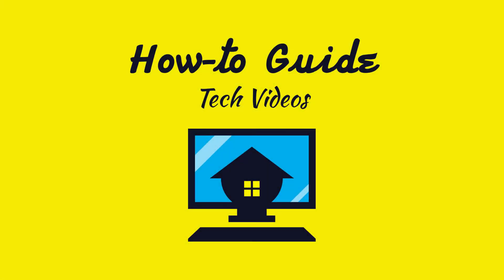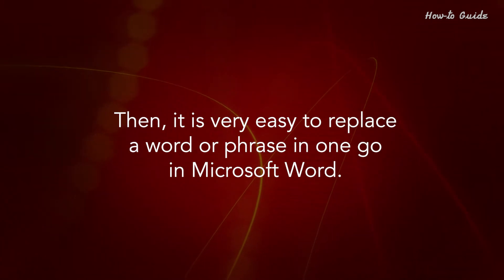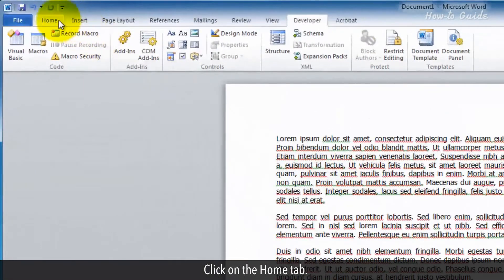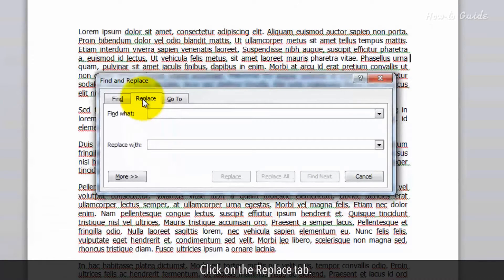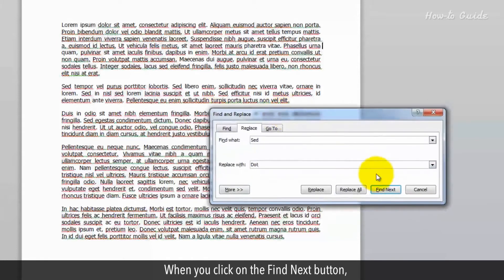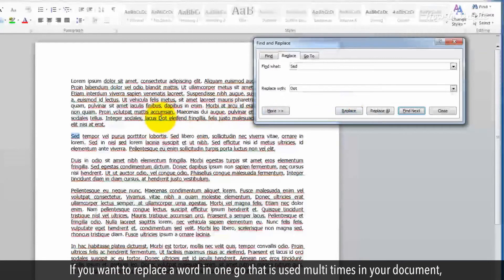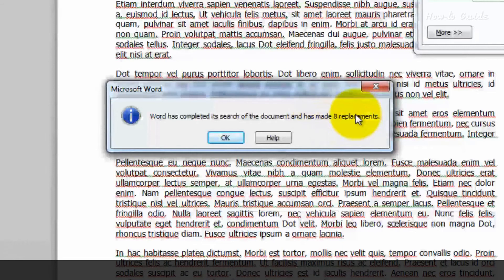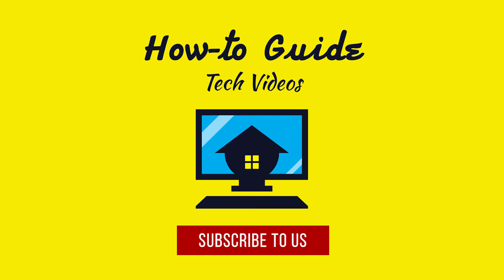How to Use Find and Replace in Microsoft Word :Tutorial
If you have a long Word document and want to replace one word that is used multi times or may you have misspelled it. Then, it is very easy to replace a word or phrase in one go in Microsoft Word. In this video, we will show you how to use Find and Replace feature of MS Word. Follow these easy steps.

1. Keep your cursor at the beginning of your document.
2. Click on the Home tab.
3. In the Editing section, click on the Find down arrow.
4. From the drop-down list, click on the Advanced Find…
5. This will open a Find and Replace window.
6. Click on the Replace tab.
7. Type a word or phrase in the Find what text field that you want to replace with another word, like here I am typing Sed.
8. In the Replace Text field, type a word or phrase, here I am typing Dot word.
9. When you click on the Find Next button, it will select and highlight that used word in your document.
10. If you will click on the Replace button then it will replace a single word or phrase for one time.
11. If you want to replace a word in one go that is used multi times in your document, then click on the Replace All button.
12. A pop-up window will show you the number of how many words have been replaced. Like here, it is showing that it made 8 replacements.
13. Click on the OK button, and see we have replaced the Sed word with Dot.
14. Click on the Close button to close the Find and Replace window.